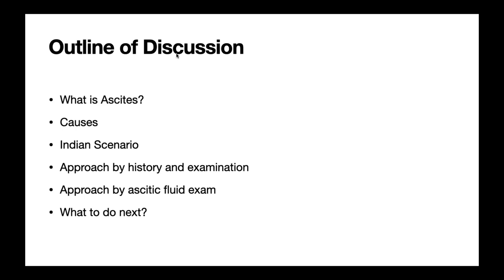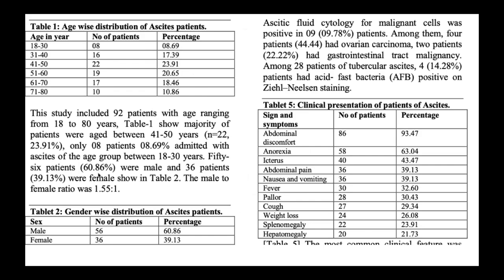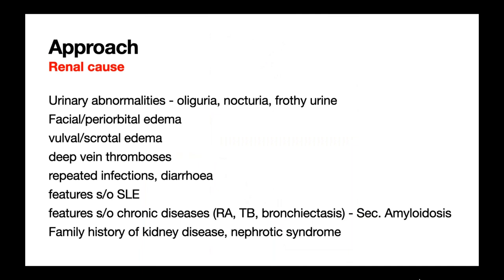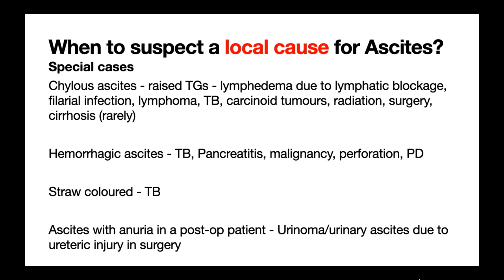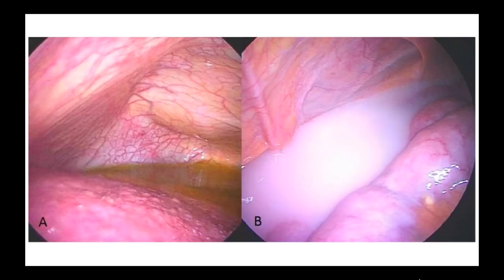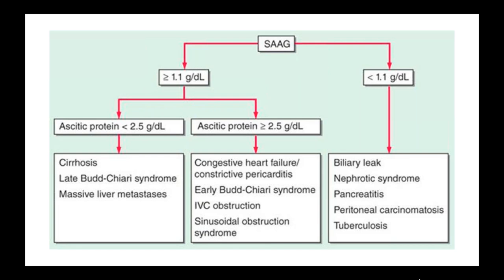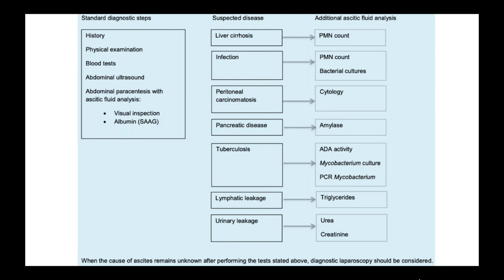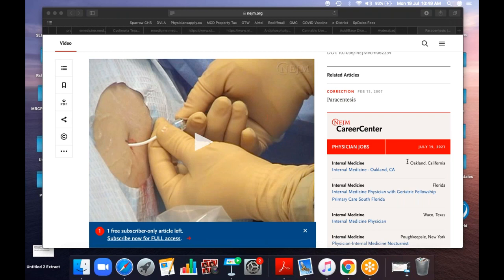ASCITES Cause Clinical Approach MEDICINE